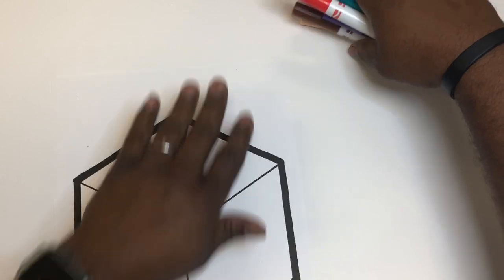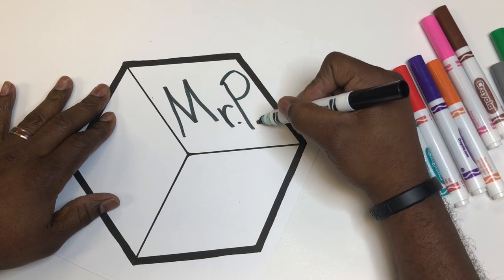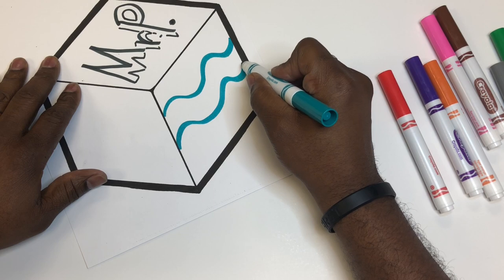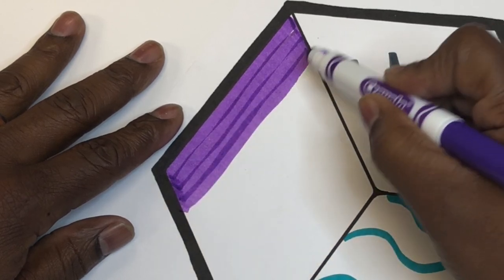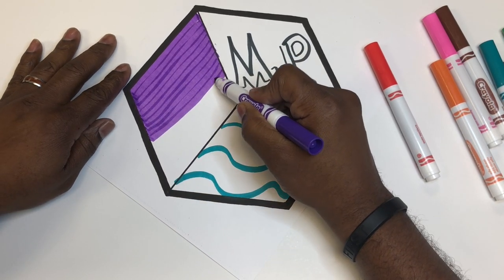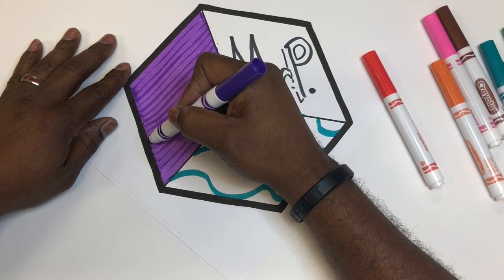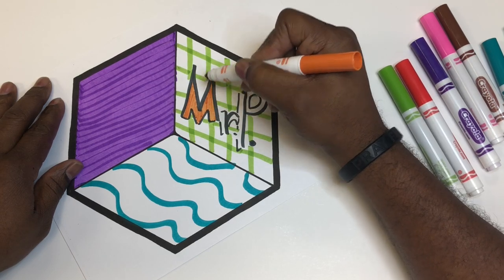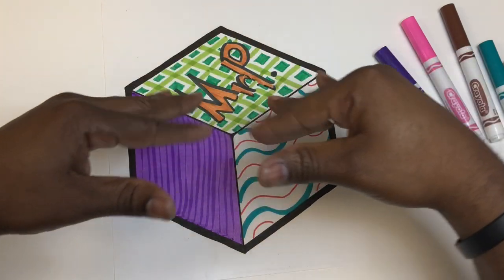Art Lessons For Kids: Collaboration Cubes pt 1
My first lesson at my new school is finished! Check out what we did!